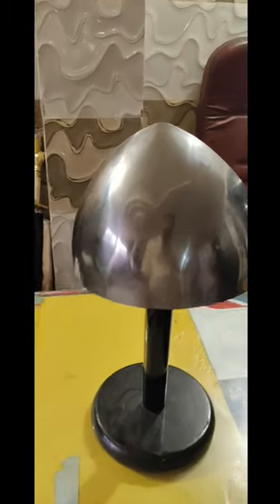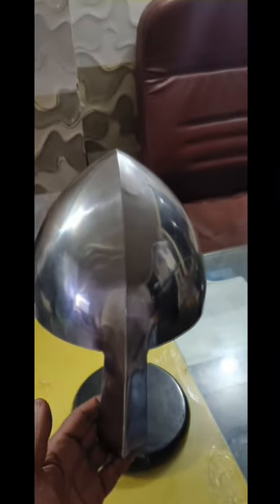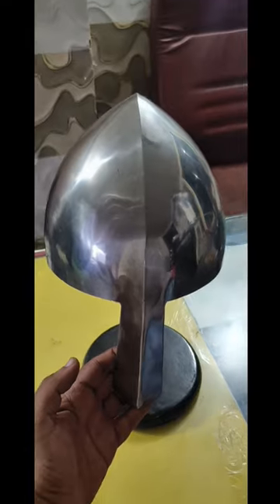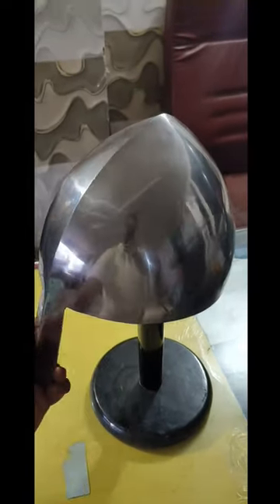Early Medieval Helmet - Nasal or Norman Helmet.